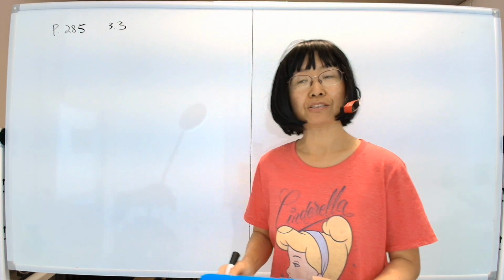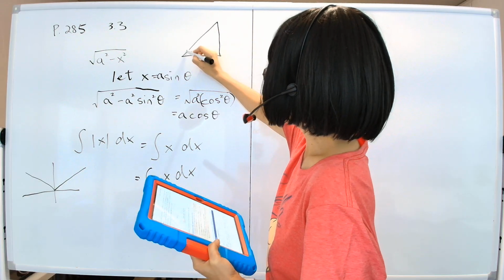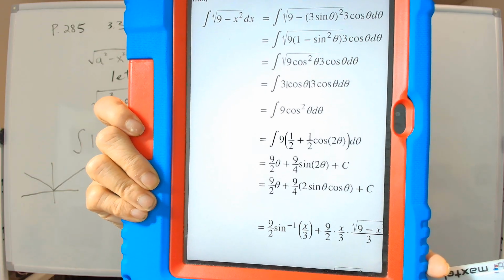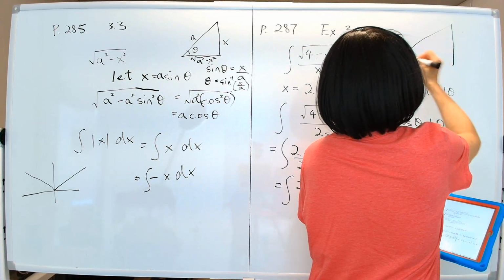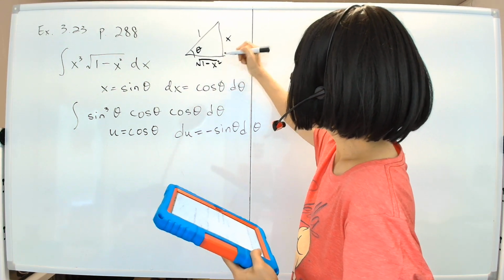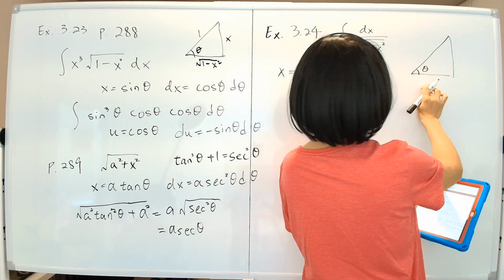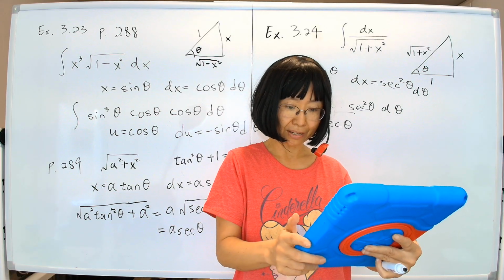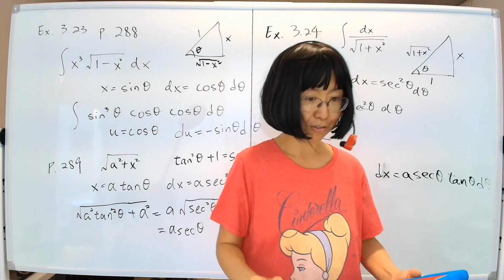Calculus II Chapter 3.3 Trigonometric Substitution Part 1 Homework with free Openstax textbook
Homework 3.3 p. 296 Answer key p. 750 (pdf758)
(Book error on page p.293: should read -, not + in Step 2)
p.296 Problems 139, 143(2 ways*), 145(2 ways*), 147, 149, 151,  161, 163(2 ways*, Answer in back wrong)
2 ways*: Trigonometric Substitution and u-substitution, please do both
Calculus II Chapter 3.3 Trigonometric Substitution Part 1 Homework with free Openstax textbook. Please download the free Openstax textbook named Calculus II to follow this class.

Sometimes people want to know about my equipment:
My camera: Logitech MX Brio from Amazon, $200, 2025
My microphone: Boya mini wireless from Amazon, $40, 2025
(microphone is taped onto a fake roleplay headset from Amazon, $8)